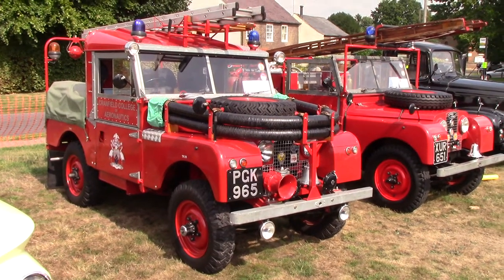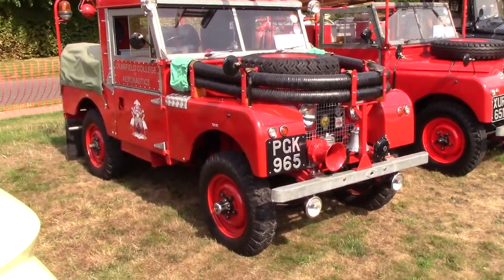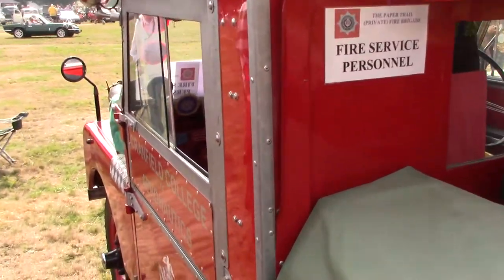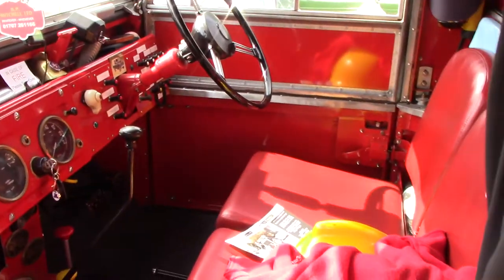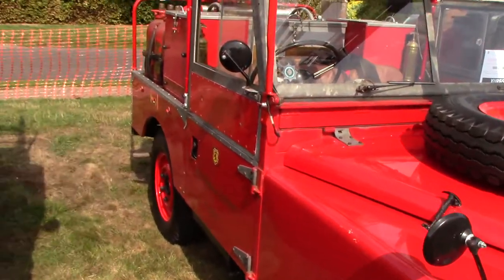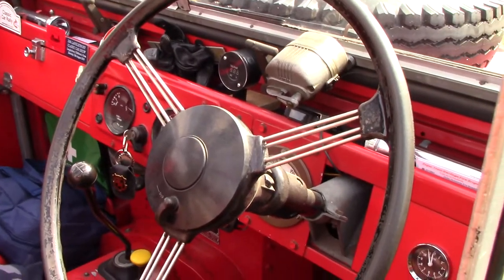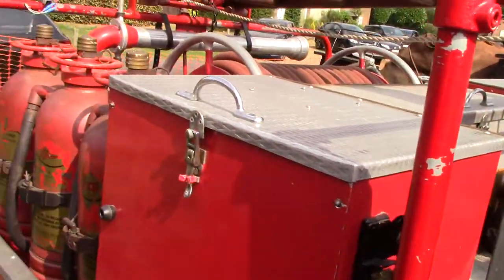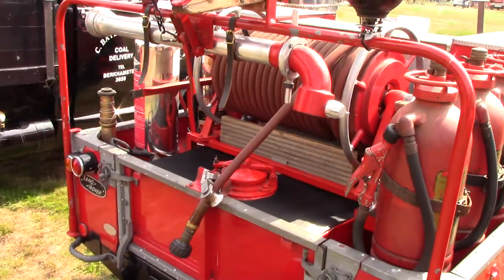Land Rover Fire Engines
Redbourn Classic Motor Show 3/9/22